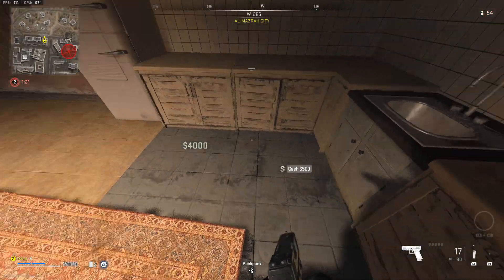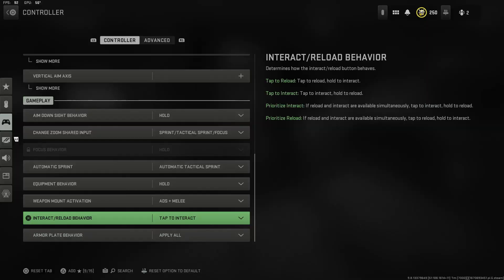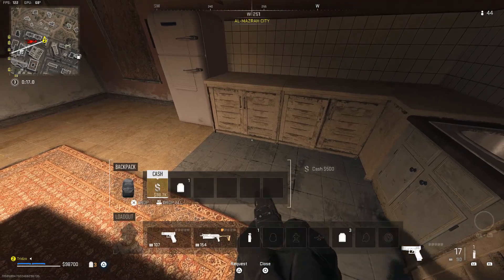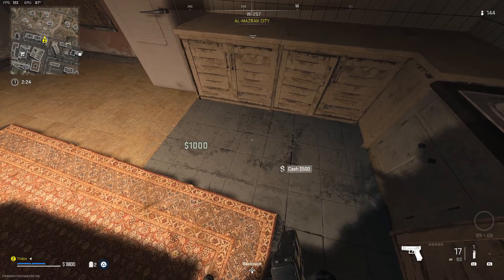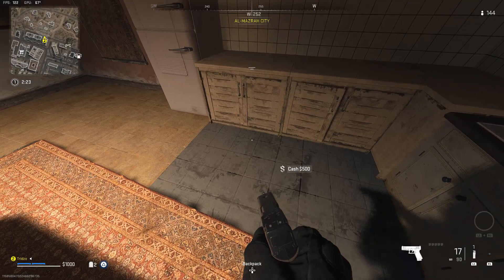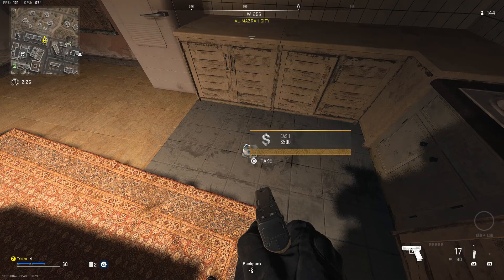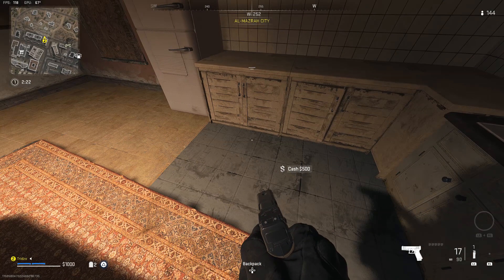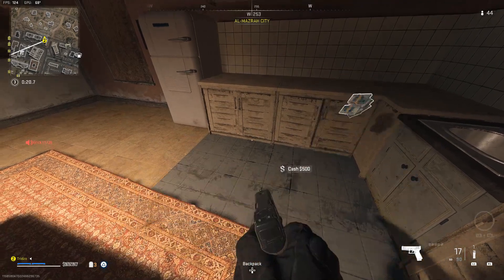*EASY* UNLIMITED XP & CASH GLITCH IN MW2! (Solo Infinite XP Glitch in Modern Warfare 2 Warzone 2)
UNLIMITED XP & CASH GLITCH IN MW2! (Solo Infinite XP Glitch in Modern Warfare 2 Warzone 2) infinite xp glitch in modern warfare 2 warzone 2 and dmz. infinite money glitch, xp glitch solo xp in call of duty warzone 2. max weapons xp in one game using this unlimited cash xp glitch.